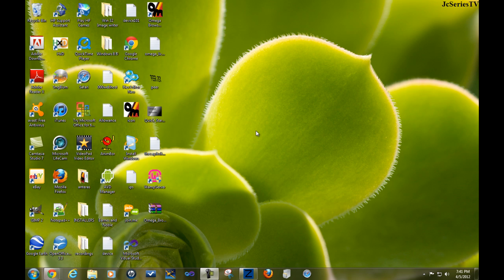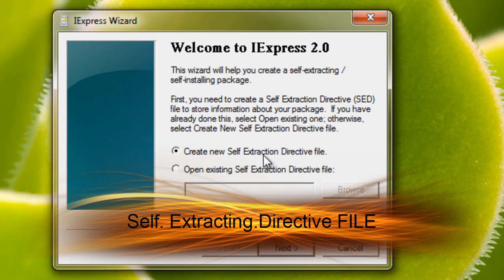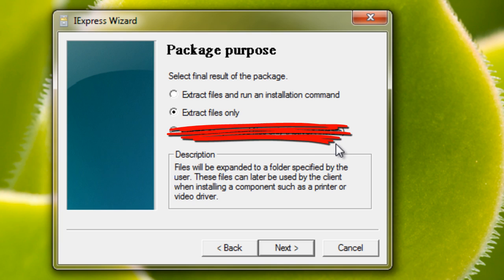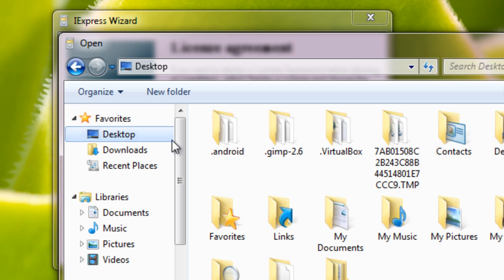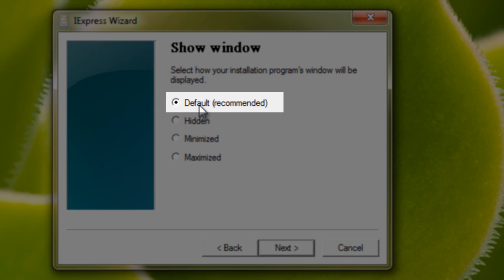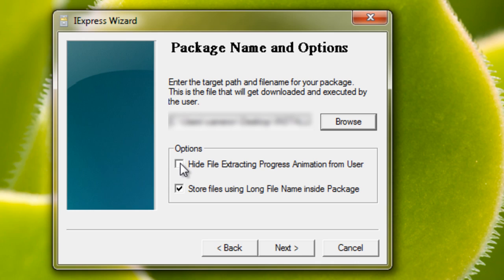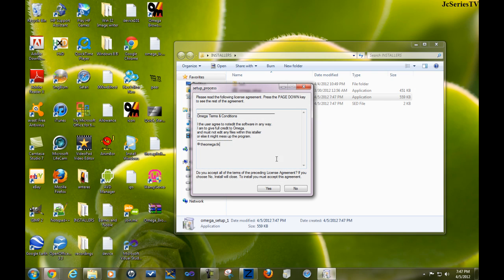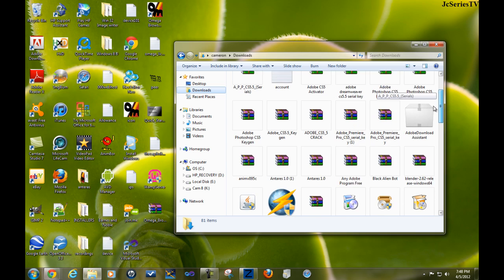// DEVELOPMENT // Making Installers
I show you how to create and use an installer.

// SITE NO LONGER AVAILABLE //